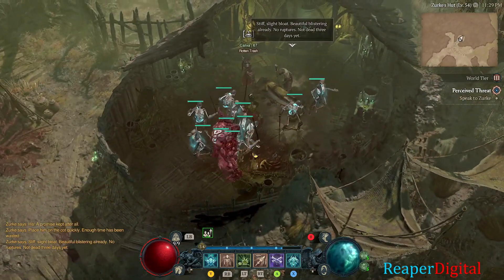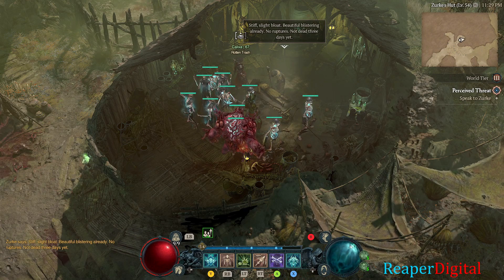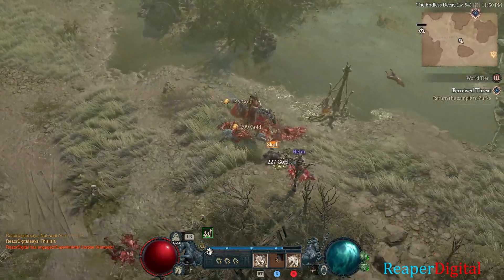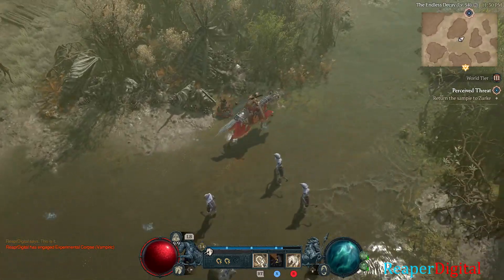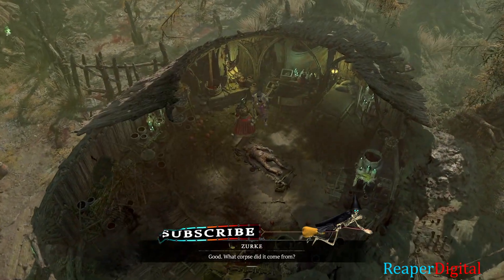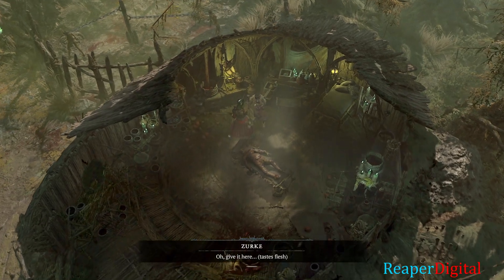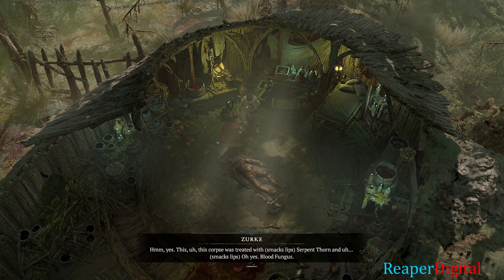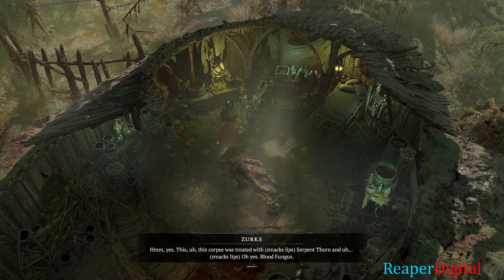Perceived Threat - Diablo IV (Walkthrough)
A Walkthrough of the mission Perceived Threat on Diablo IV.
ReaperDigital.